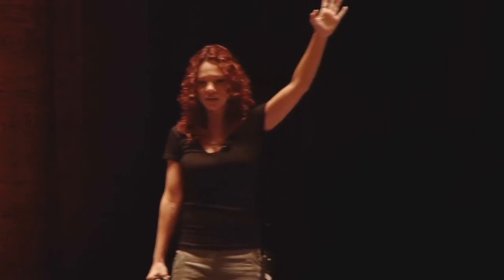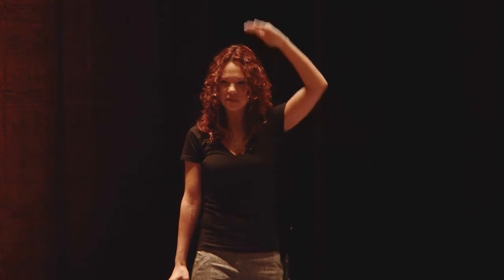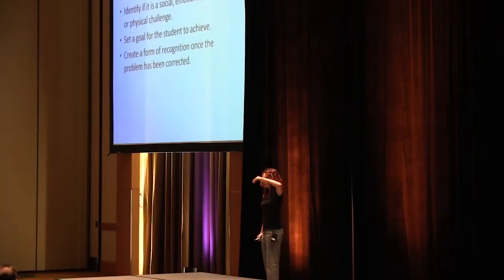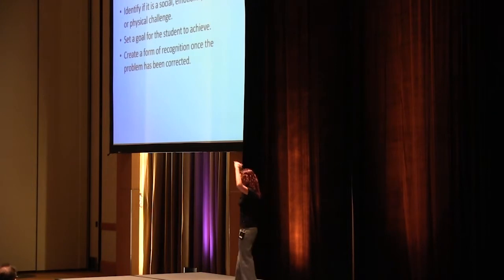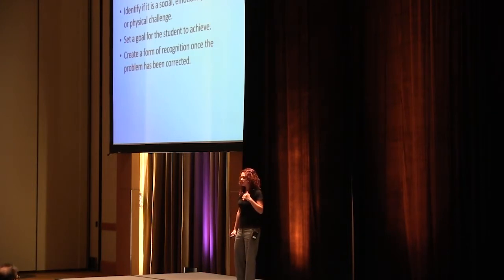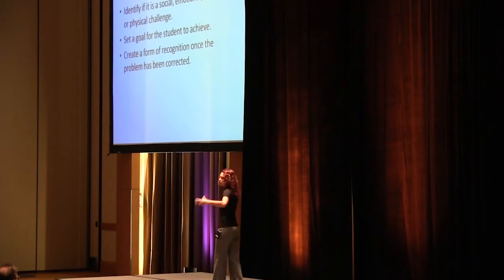Master Melody Shuman - Questions - CWAY Anaheim 2011 Part 2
- How to be a Three Dimensional Instructor - Taking Questions Part 2